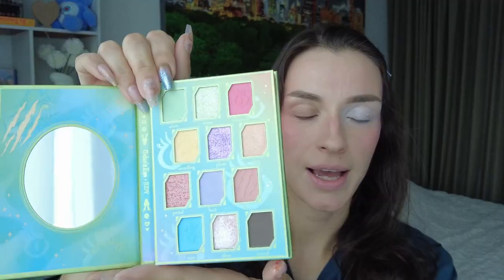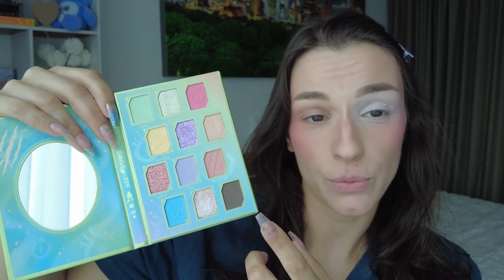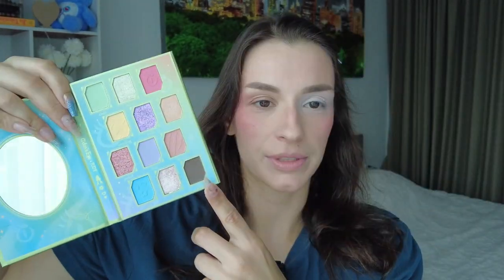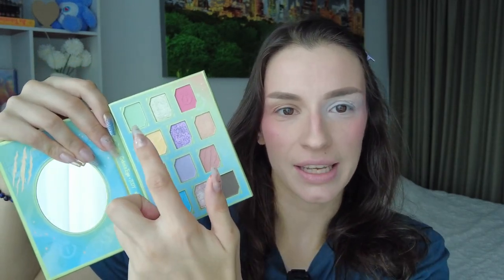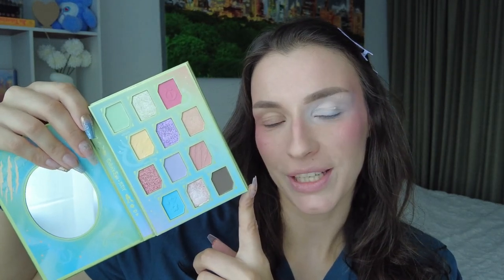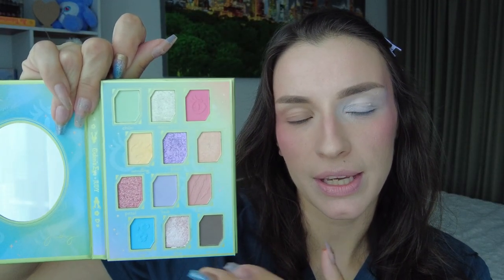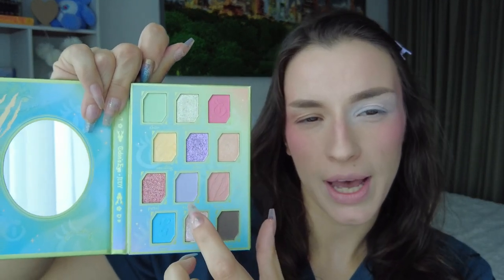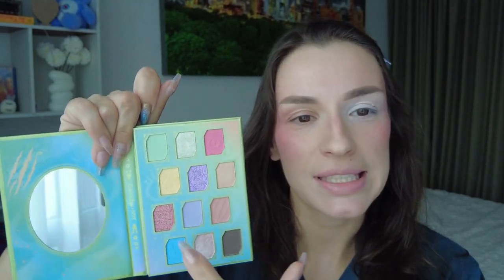SPRING DRAGON | NEW Oden's Eye x Judy ~ Let's check these pastels 🐉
Hi friends!

It's Spring time! And I got myself a Spring-themed palette from the New Legendary Diversa Collection by Oden's Eye. It's a pastel palette, and in this video not only do I want to do a pastel look, but I also want to check if these pastels work.

|￣U U￣￣￣￣￣￣￣￣￣|